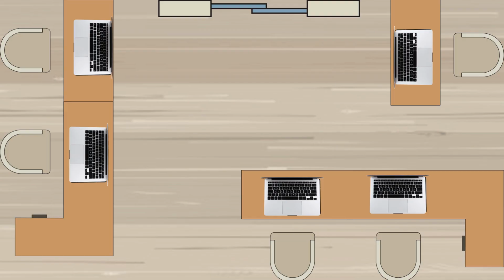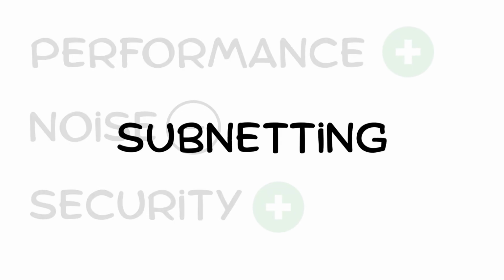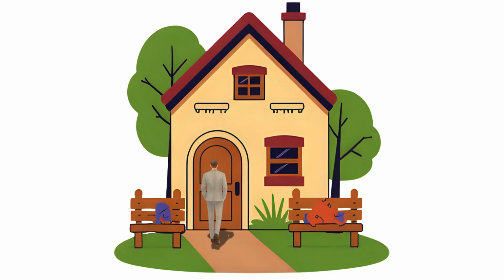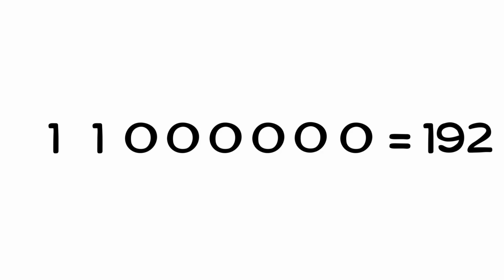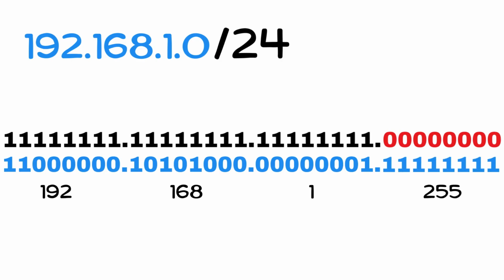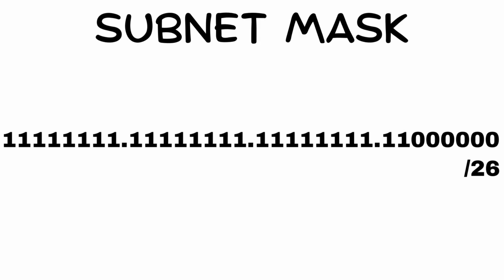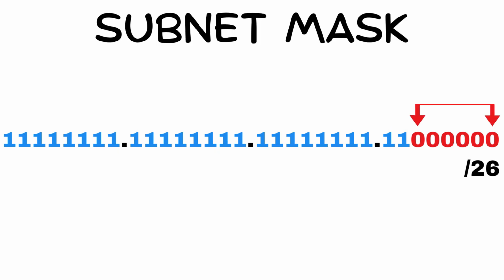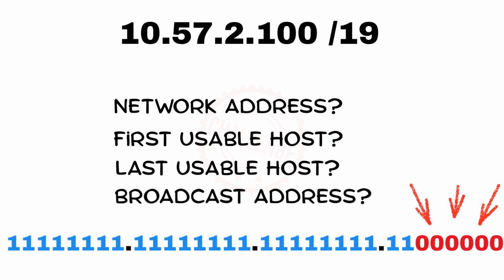Subnetting Explained in 4 Minutes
Subnetting doesn’t have to be confusing. In this video, I break down subnetting step by step in a clear and practical way. You’ll learn how IP addresses, subnet masks, and CIDR notation work, along with easy methods to calculate subnets quickly and accurately.

This video is perfect for beginners, IT students, and anyone studying for networking certifications like Network+.

We cover:
• What subnetting is and why it’s used
• CIDR notation and subnet masks
• How to calculate subnets step by step
• Common subnetting mistakes to avoid